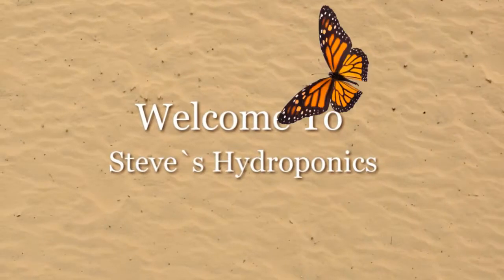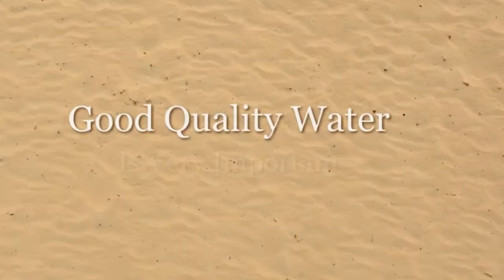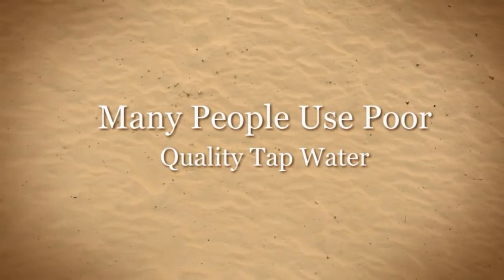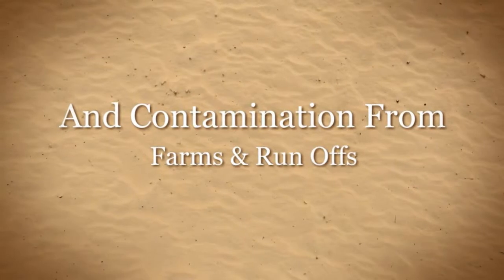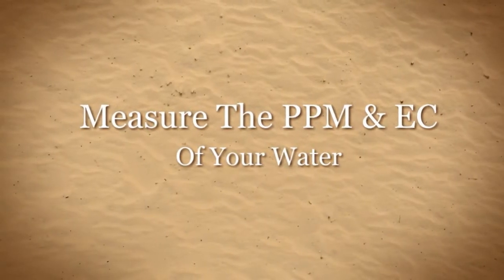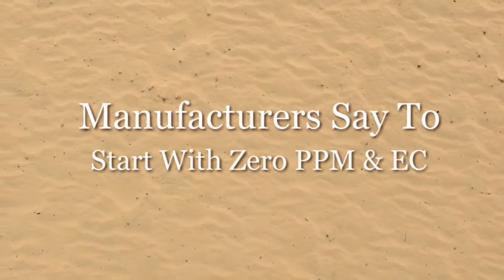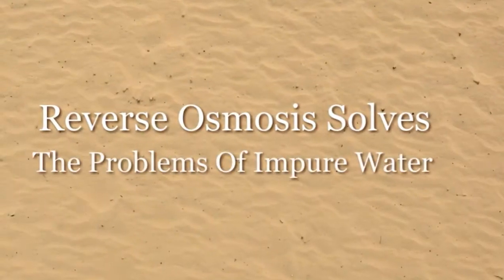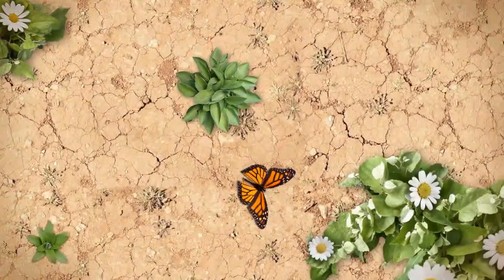Hydroponics Supplies Halifax | Reverse Osmosis Water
Welcome to Steve's Hydroponics Supplies Halifax.
Water is the very heart of hydroponics and therefore the most important component to a healthy garden. Water acts like a carrier that bathes your root zone with nutrients, additives, and growth promoters.

Good, quality water is essential when it comes to our gardens.  Although many people may successfully grow plants with tap water or other untreated water, they would see a huge improvement when using properly filtered water. It's not uncommon to find a variety of harmful contaminants in your local source of water and these things can alter a plant's ability to absorb nutrients and thrive.
Ideally, you want to use water that has a low PPM (parts per million) or low EC (electrical conductivity) giving you the room to add nutrients specific to the needs of your plants.
Most nutrient manufacturers suggest using 0 parts per million water as a starting base. Without this ultra-pure base, it is much more difficult to achieve the correct parts per million of your formula. Walk into any hydroponics shop and you will most likely see that they sell Reverse Osmosis water purification systems. A Reverse Osmosis system is the ultimate way to filter your water.